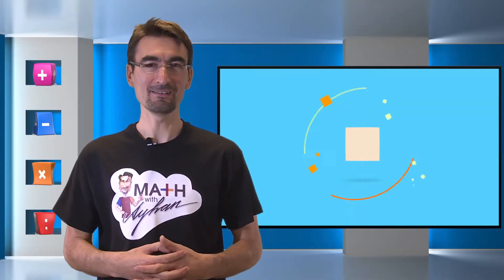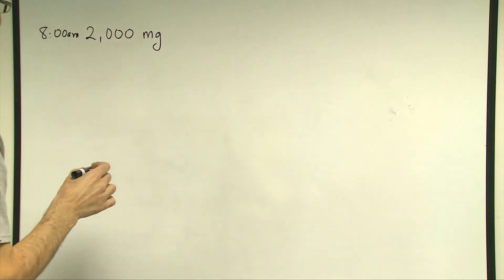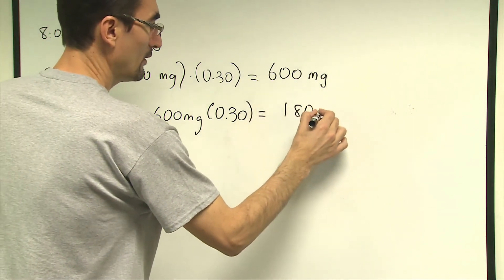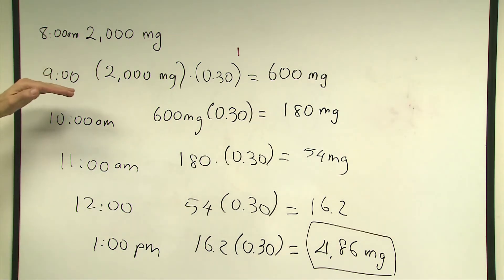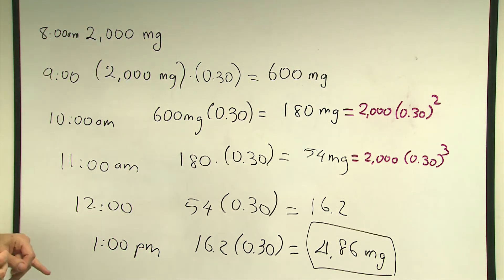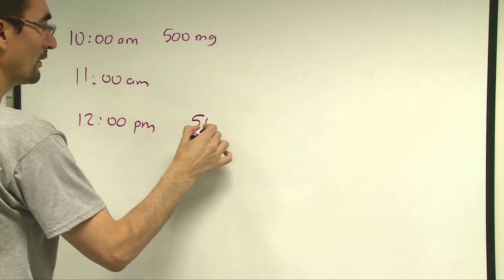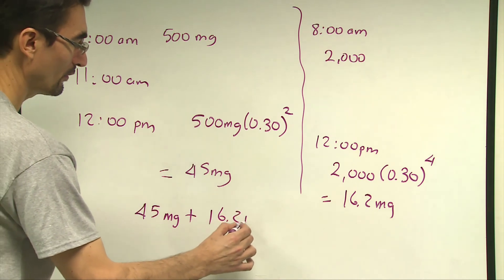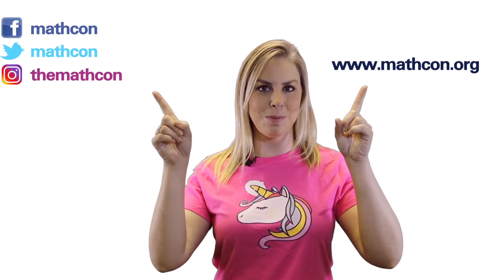WATCH MATH WITH AYHAN // Arithmetic & Geometric Sequences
Be sure to check back each Friday for the answer to our Question of the Week, and submit your answers HERE!!!